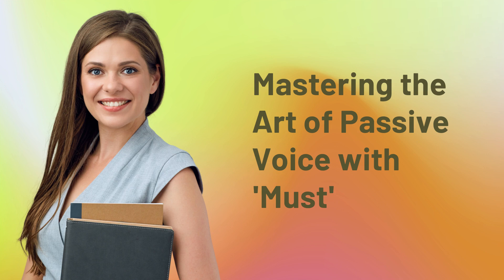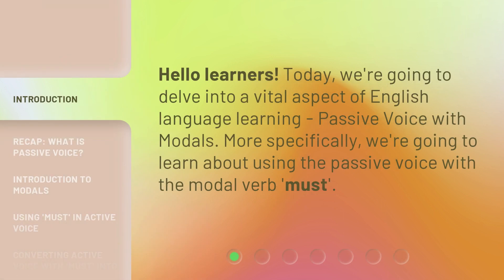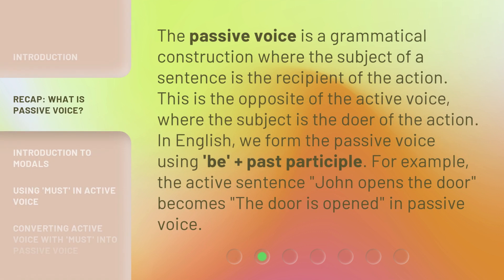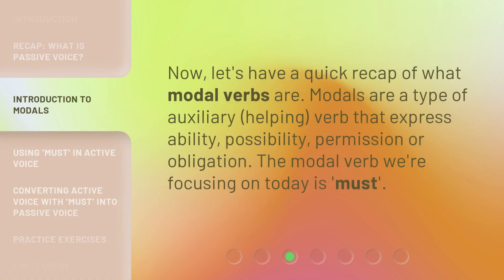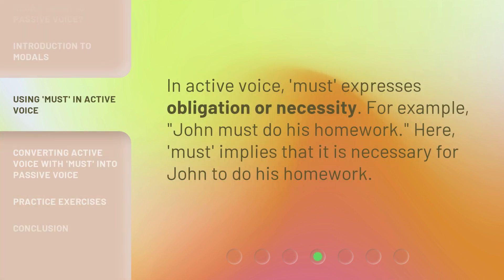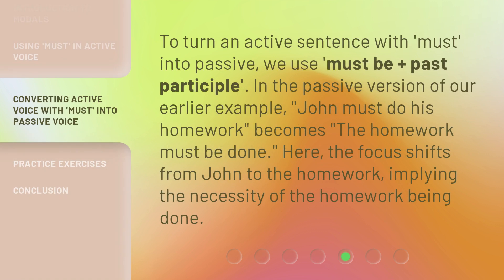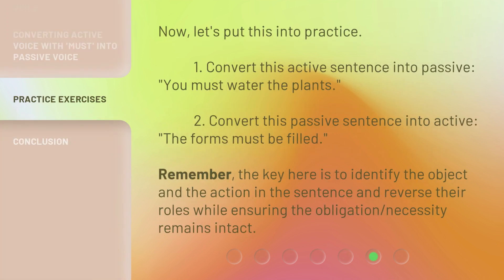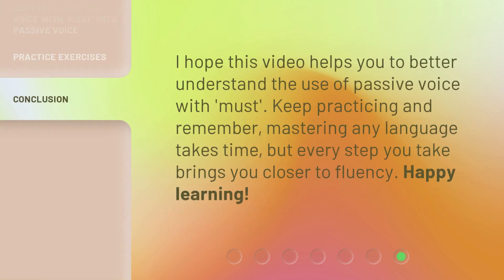Mastering the Art of Passive Voice with 'Must'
Mastering Passive Voice with 'Must' • Learn how to use the passive voice with the modal verb 'must' in this informative English language lesson. Discover the key concepts of passive voice and modals, and practice converting active sentences with 'must' into passive voice. Enhance your English language skills with this engaging tutorial!

00:00 • Introduction - Mastering the Art of Passive Voice with 'Must'
00:25 • Recap: What is Passive Voice?
00:56 • Introduction to Modals
01:17 • Using 'Must' in Active Voice
01:34 • Converting Active Voice with 'Must' into Passive Voice
02:01 • Practice exercises